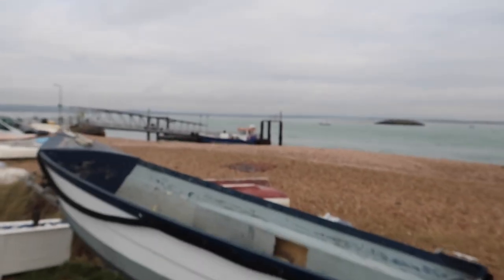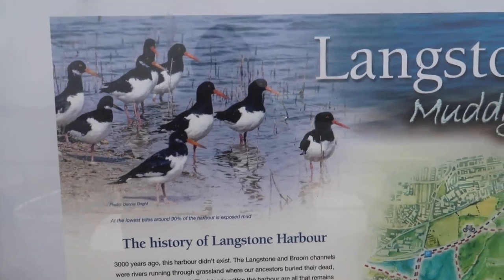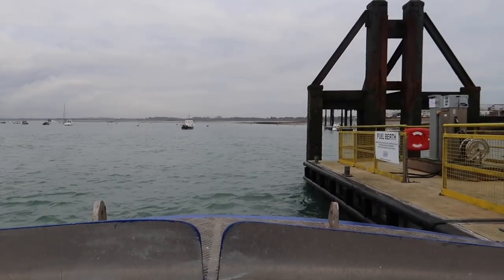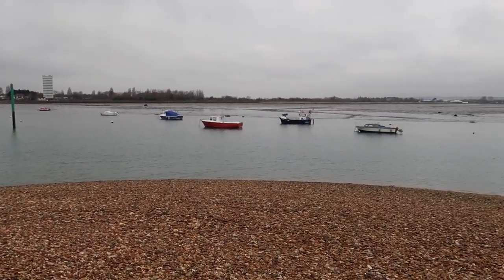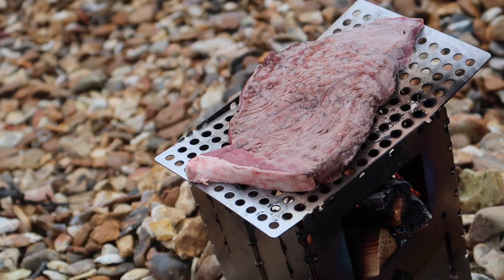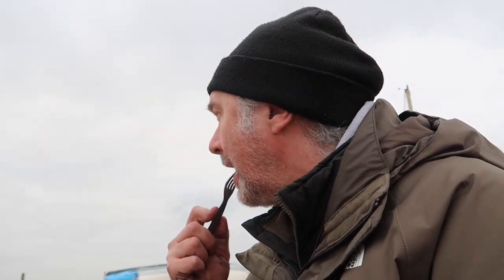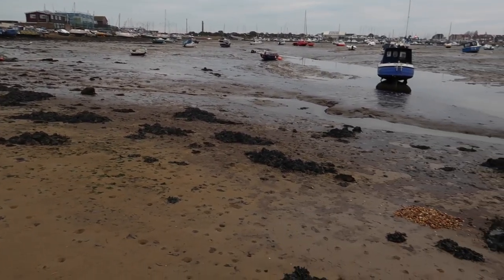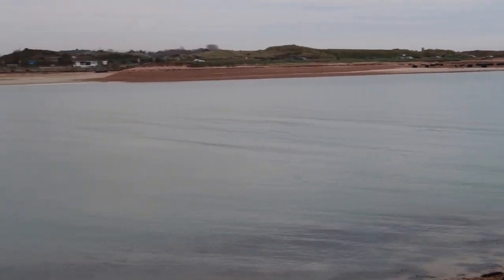Hayling Island Ferry Ride and Bushbox XL Cookout, On a Shingle Spit,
Yo Ho me heartys! I took a ride both ways on the Hayling Island ferry from Eastney To Hayling Island, and  back again to see what it's like. Never been on the Hayling ferry in all my years of living here. It was amazing . Special thanks to Colin, the Captain, and his shipmate CJ, for allowing me to film and have a quick chat about the ferry.
All followed up with a steak cooked on the Bushbox XL on Eastney Point shingle spit. I was very relaxed here.